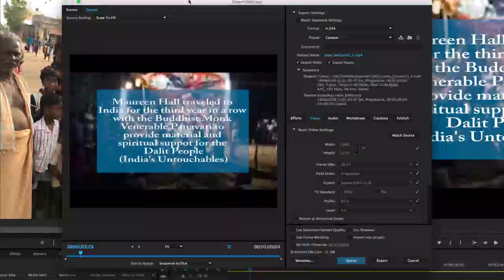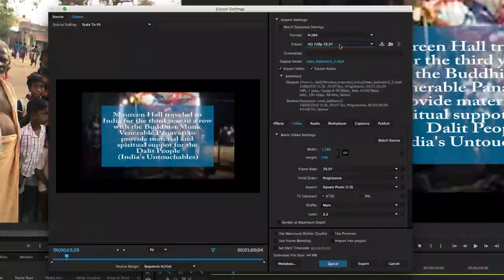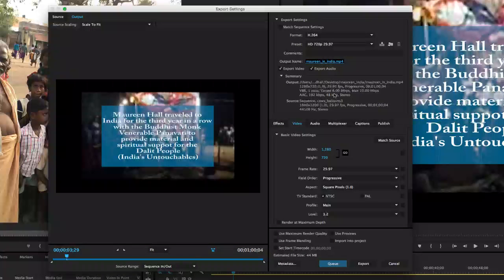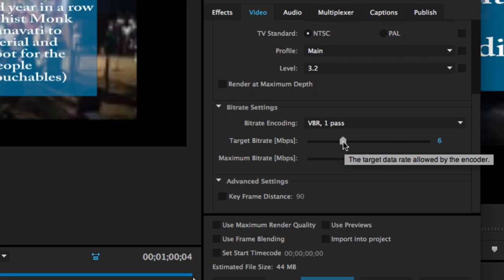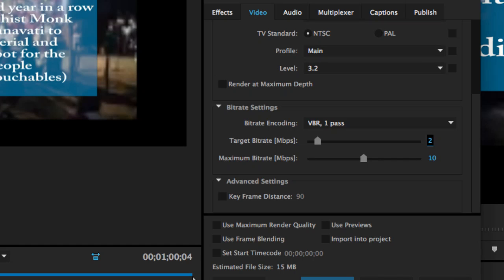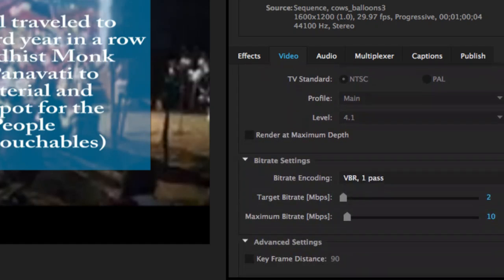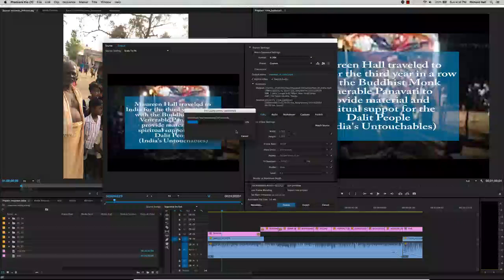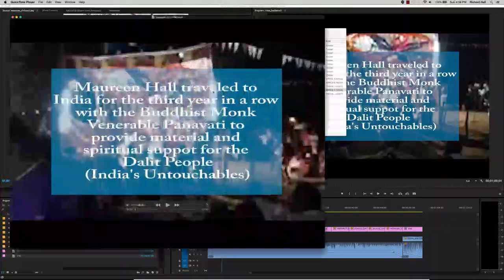Premiere Pro CC 2015: Export Video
How to export video from Premiere Pro CC 2015 maximizing quality and minimizing file size.